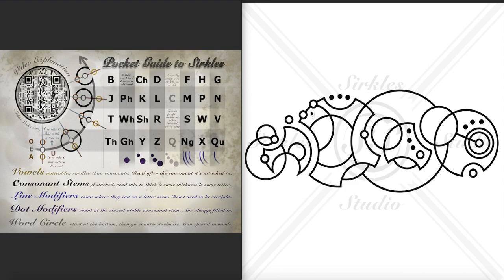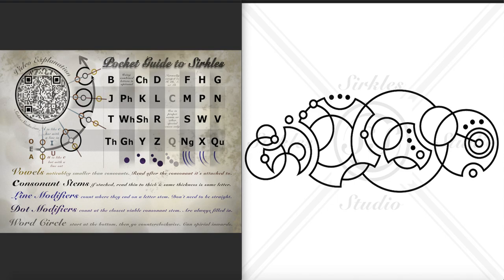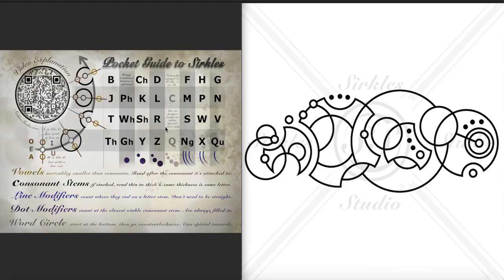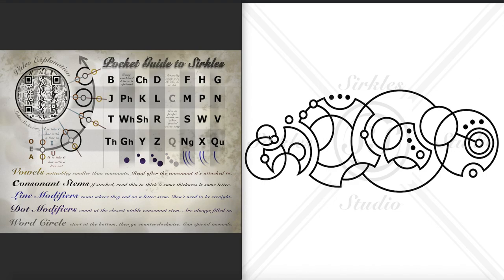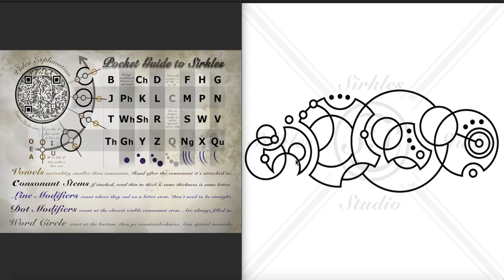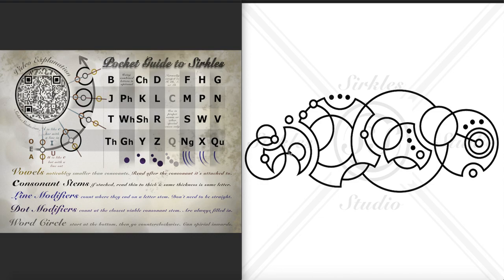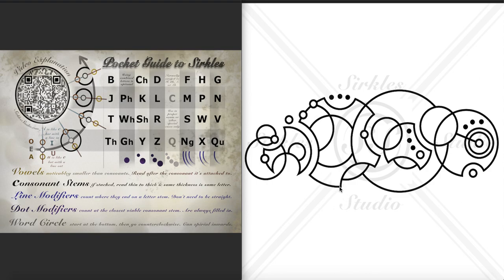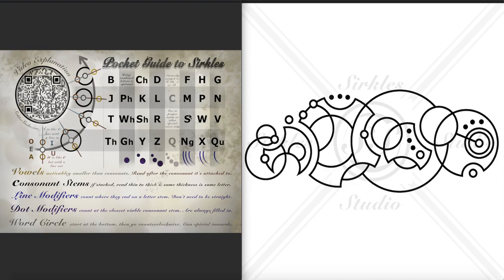"i have stories worth telling"